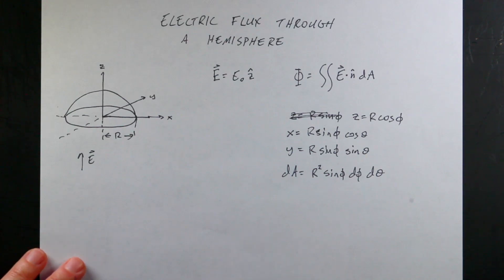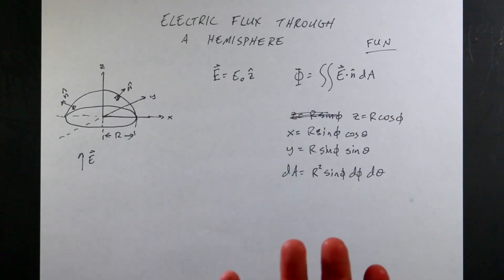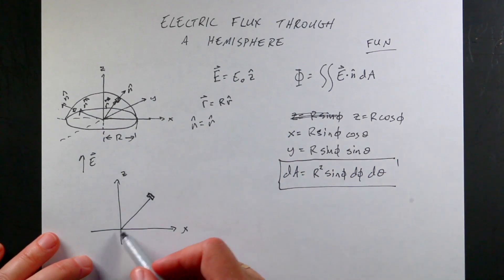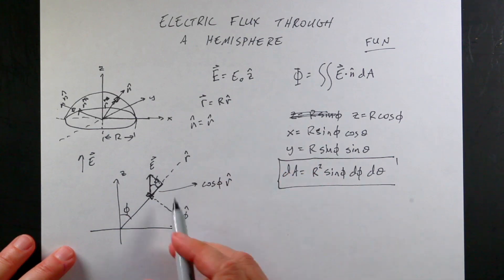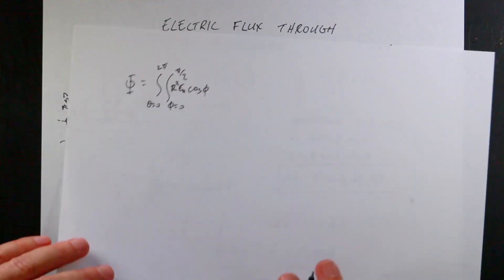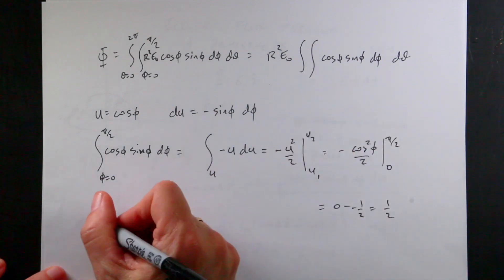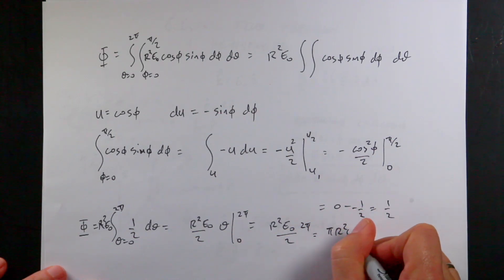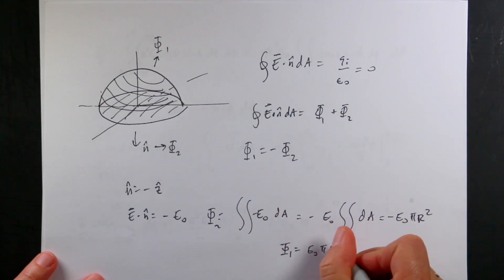Calculate the electric flux for a constant electric field through a hemisphere of radius R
Here are two ways (and easy way and a fun way) to find the electric flux through a hemisphere due to a constant electric field.